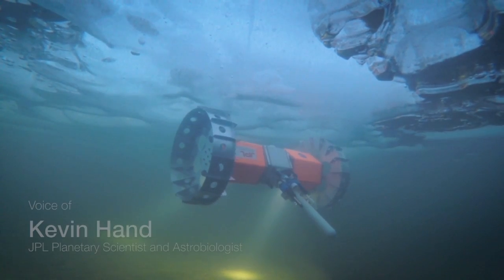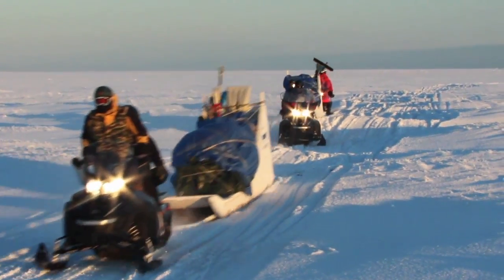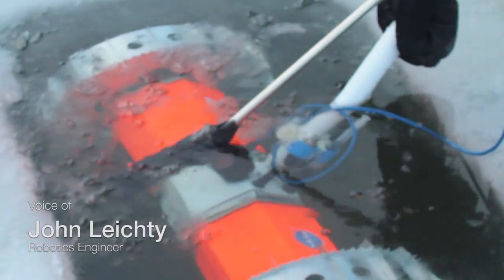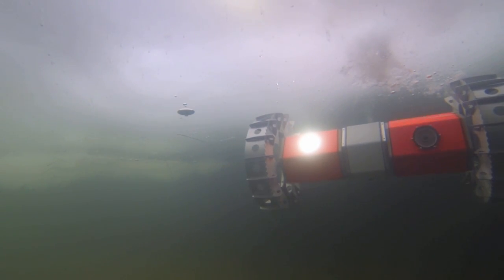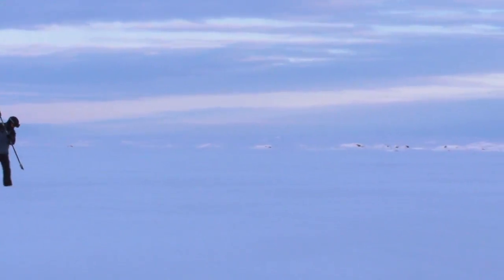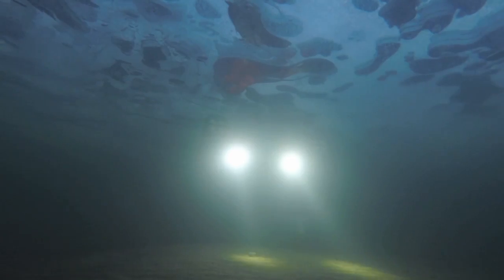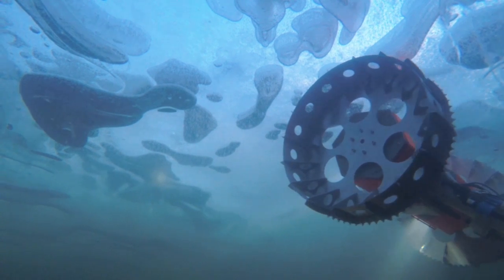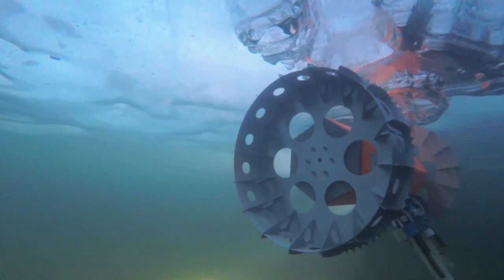Buoyant Rover for Under Ice Europa Ocean Exploration NASA video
Researchers at NASA's Jet Propulsion Laboratory are developing the Buoyant Rover for Under-Ice Exploration, a technology that could one day explore oceans under the ice layers of planetary bodies such as Europa and Enceladus. The prototype was tested in arctic lakes near Barrow, Alaska.